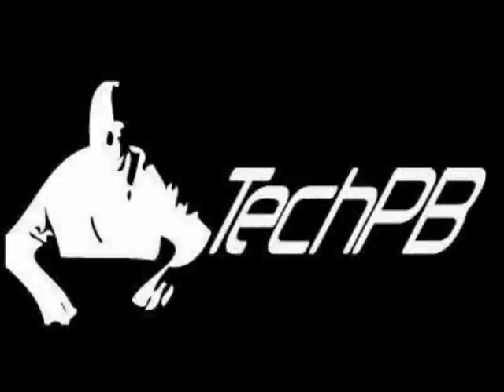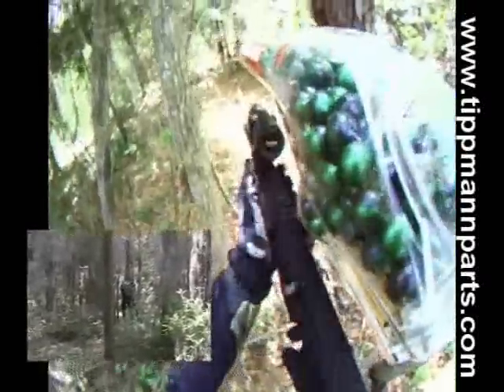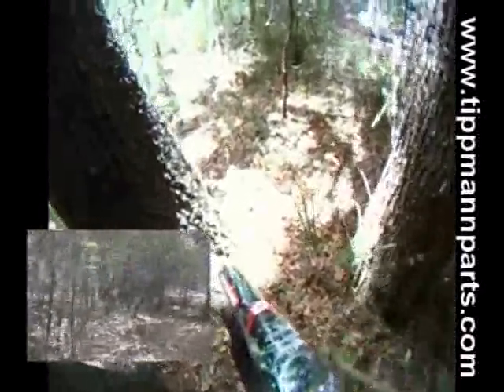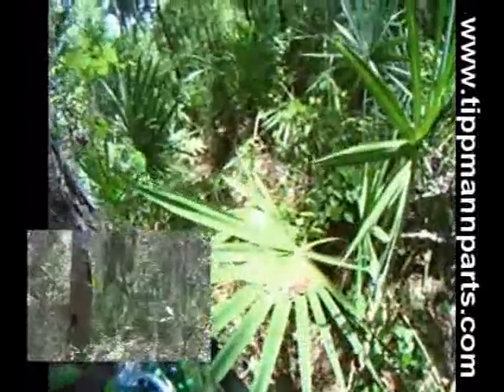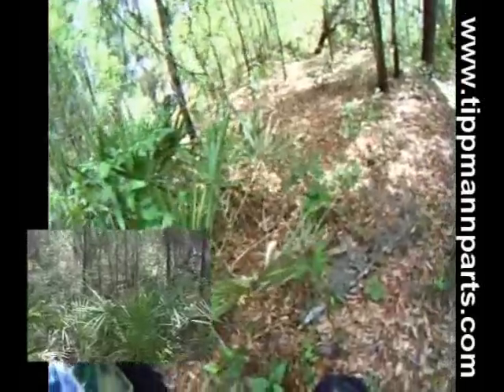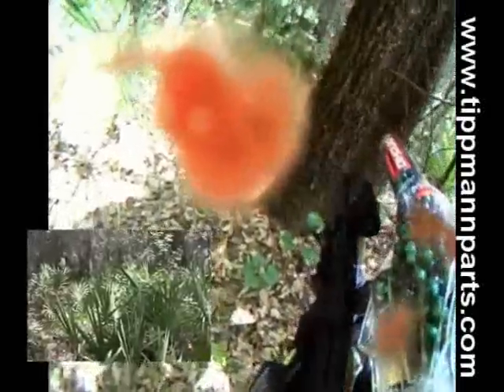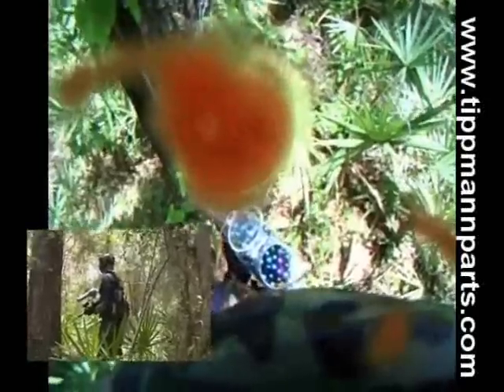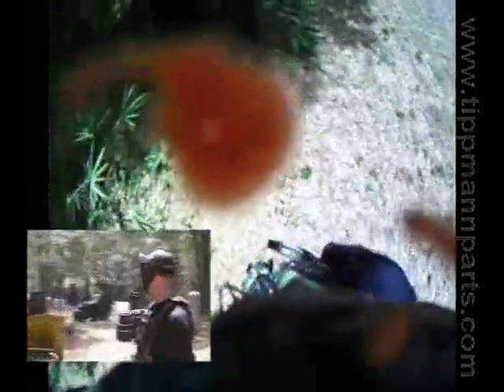Bob Long MTAC w/ Narrated Woodsball Action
Narrated woodsball video featuring the Bob Long MTAC w/ Trinity Stock, Ninja 68/4500 Tank w/ Inflight Refueling Hose, 400round Clear PInokio Hopper, Flurry Vest